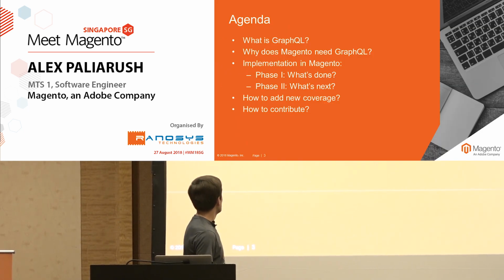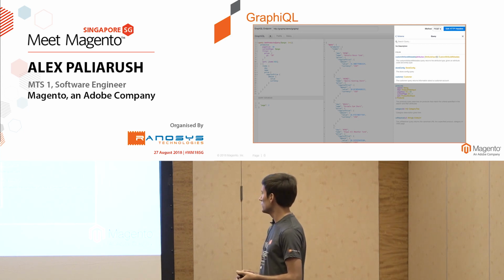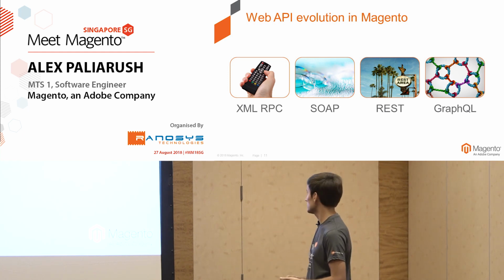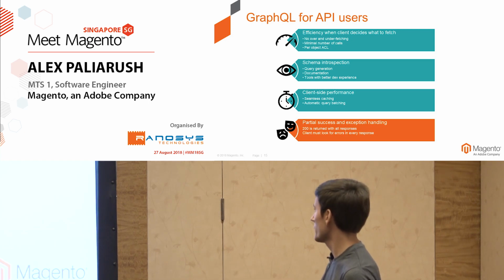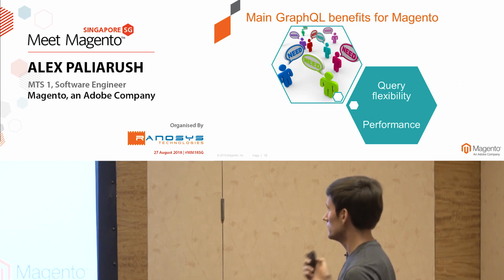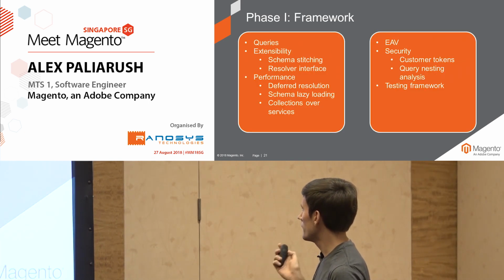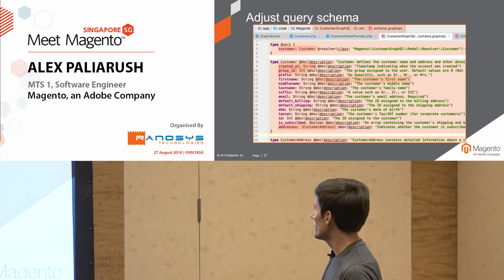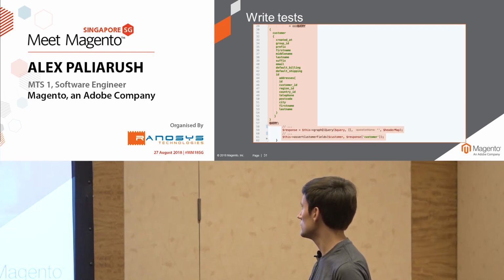GraphQL in Magento: why and how? | Alex Paliarush | Meet Magento Singapore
MM18SG - GraphQL in Magento: why and how?

Alex Paliarush has been with Magento Commerce for 7+ years. He is currently a Magento 2 core architect and is interested in eCommerce and software architecture. Alex is a member of the advisory board for Magento 2 certifications.